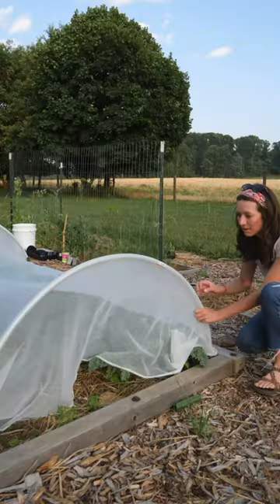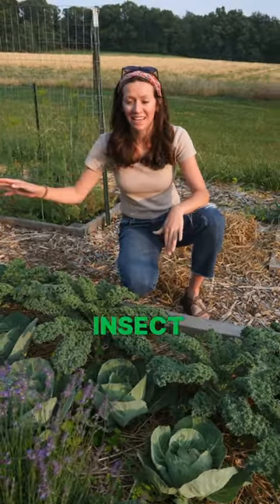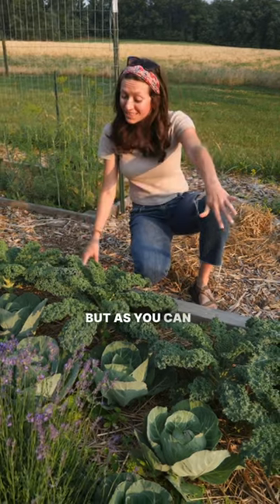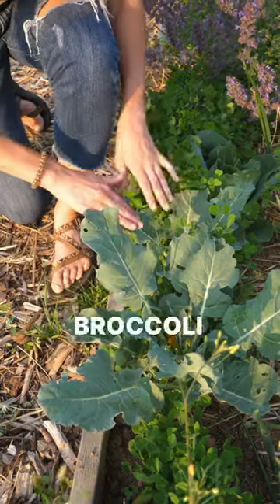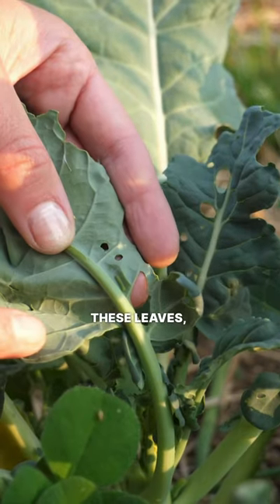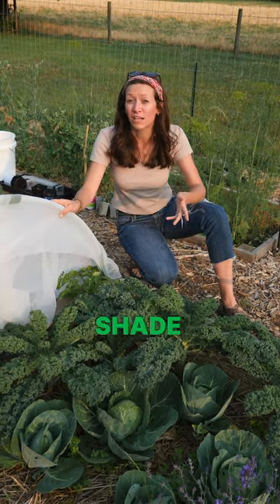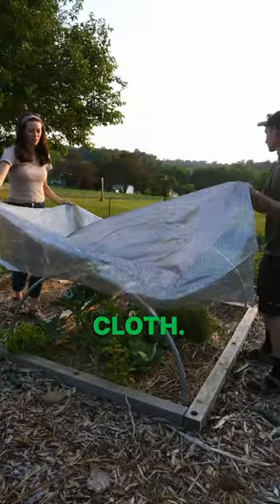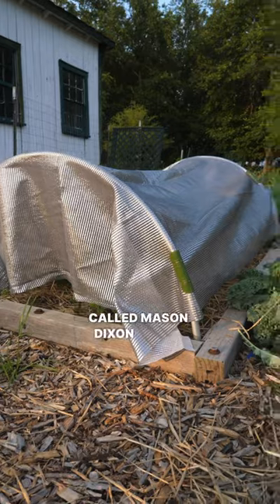Success with Insect Netting! Protecting Kale and Cabbage Plants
We tried using insect netting for the first time and it’s paying off! Our kale and cabbage are looking great, with little sign of the dreaded cabbage worms. 🐛

This has made harvesting our kale a lot easier and much more enjoyable! 🎉

We installed insect netting over our beds using the netting and hoop bender from @bootstrapfarmer! The hoops are made out of EMT which you can purchase at most big box stores 😊

☀️ Now that our daily temps are getting up into the 80s, we switched out the insect netting for aluminum shade cloth!

🥬 Brassica plants prefer cooler weather so this shade cloth will help keep our plants happy!